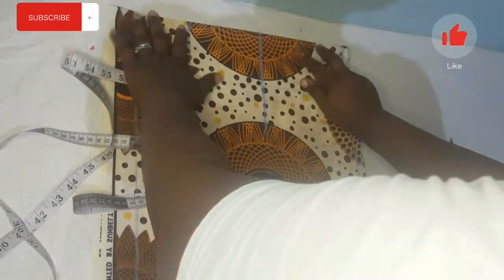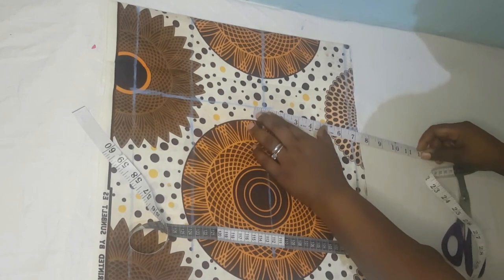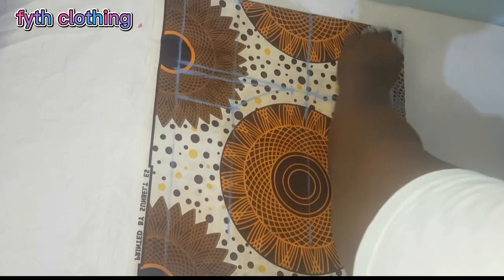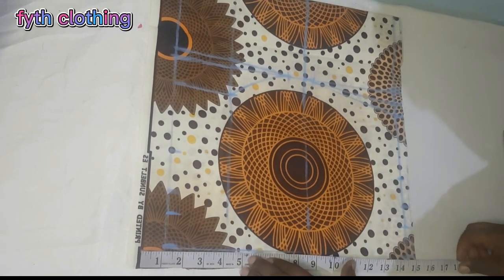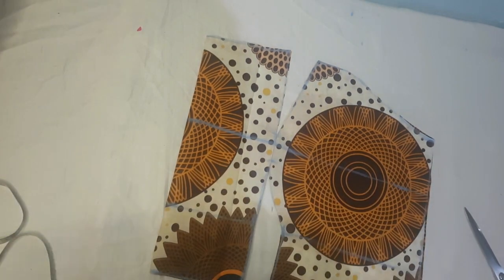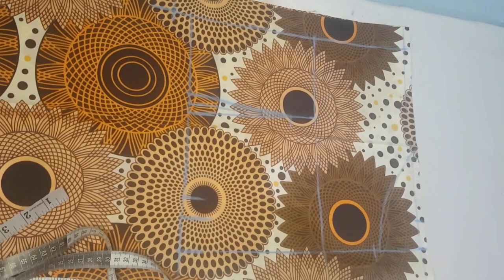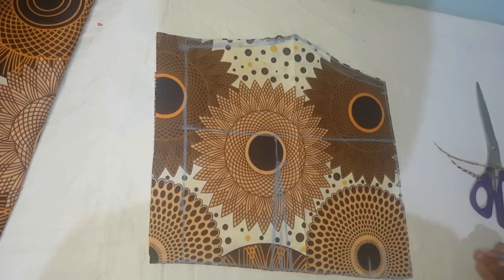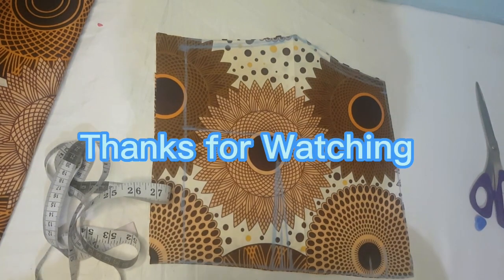HOW TO CUT AN OFF-SHOULDER BUSTIER / Beginner's guide